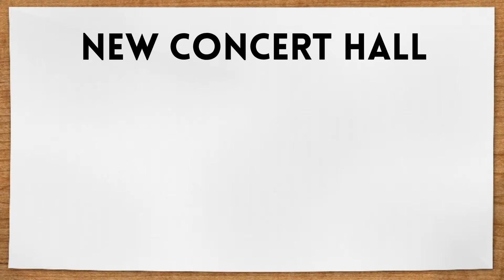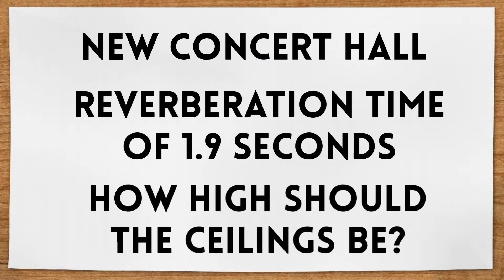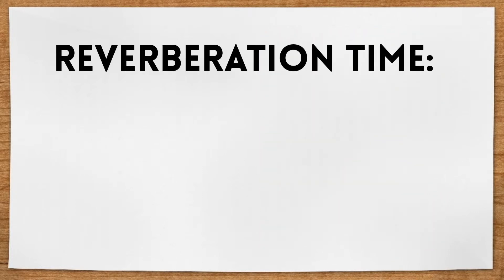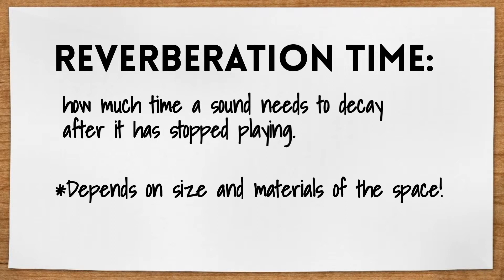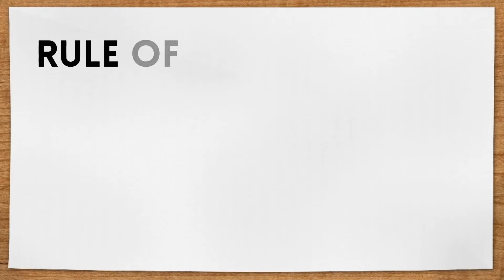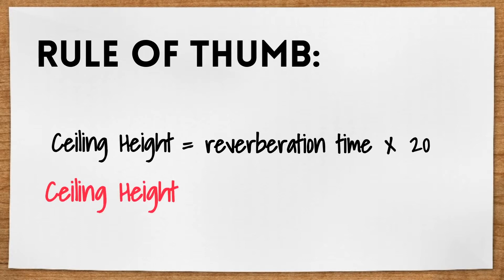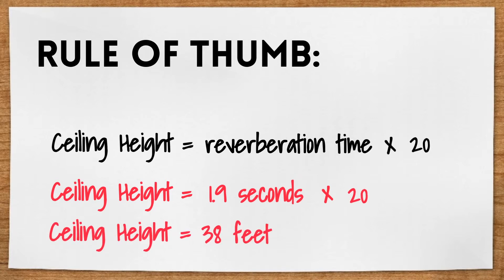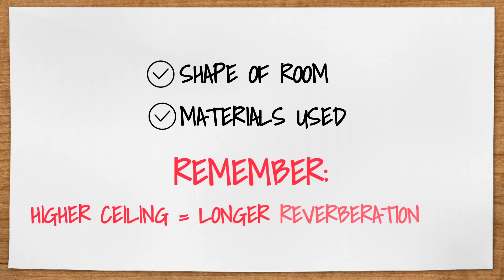Acoustics & Ideal Ceiling Heights | Pass the ARE 5.0